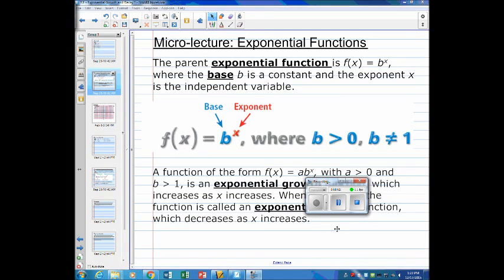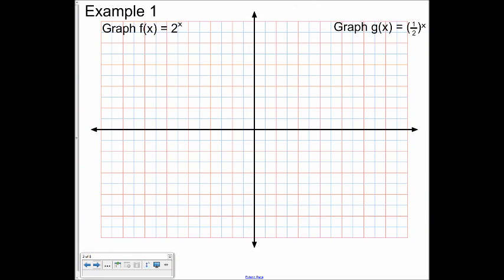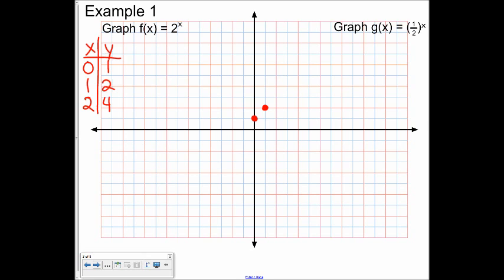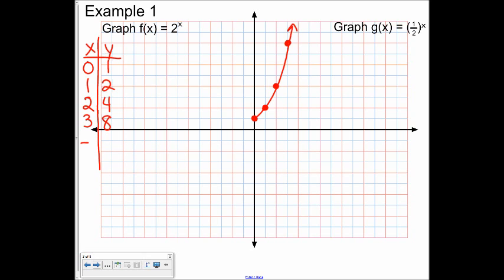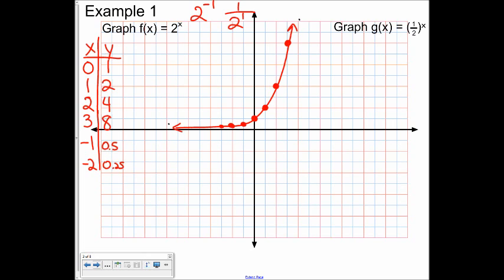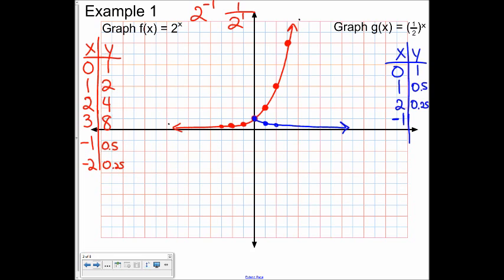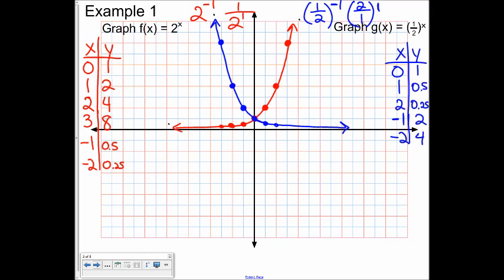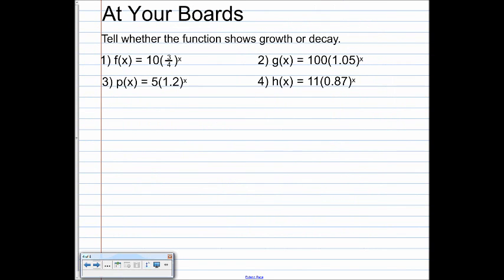7.1 #1 - Exponential Growth and Decay